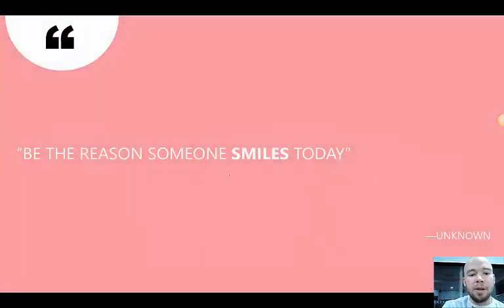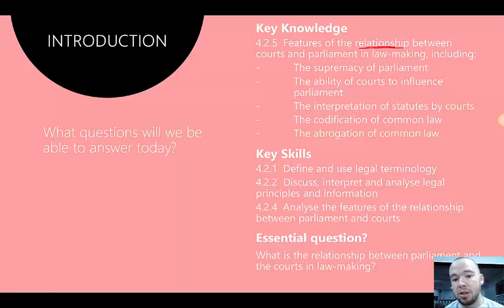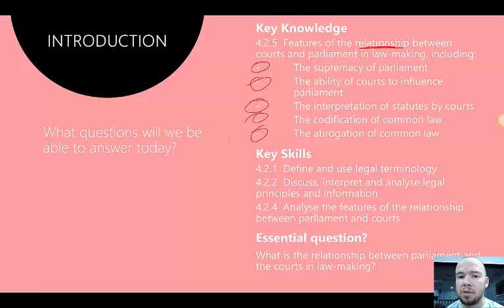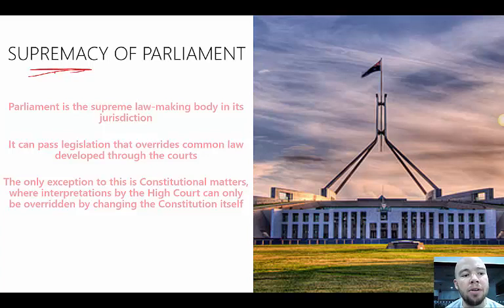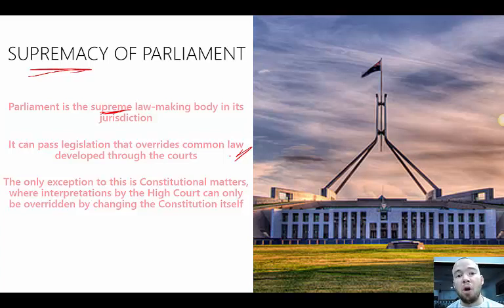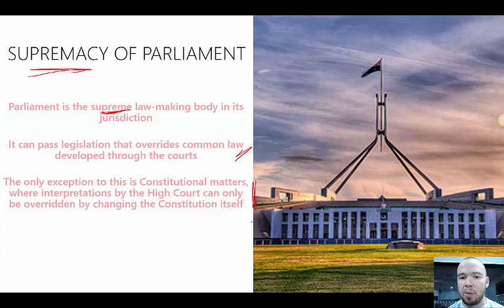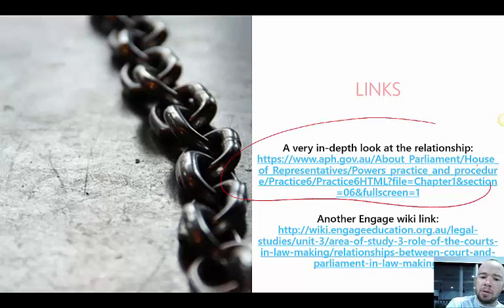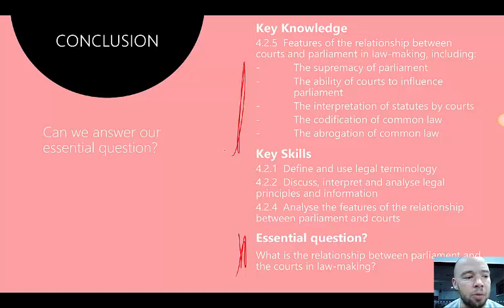4.2.5 - The Relationship between Courts and Parliament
An educational video for VCE Legal Studies
*LINKS FROM VIDEO*